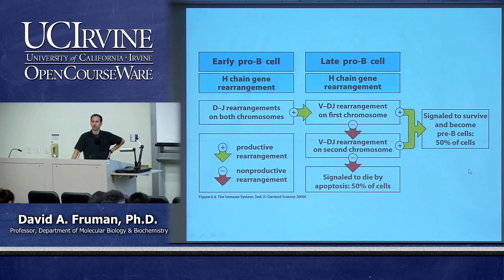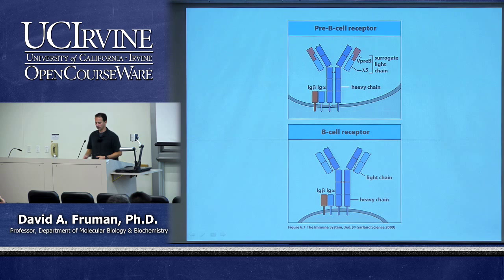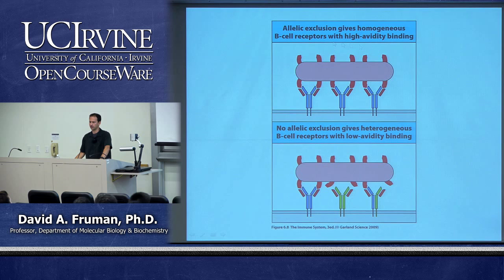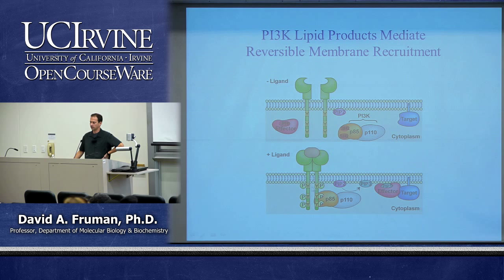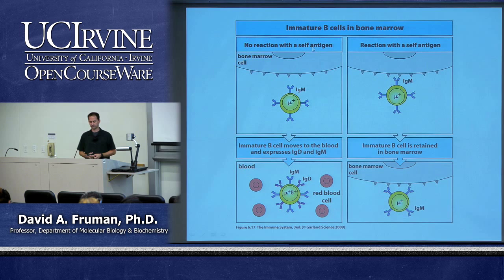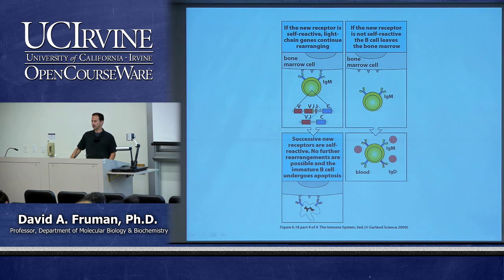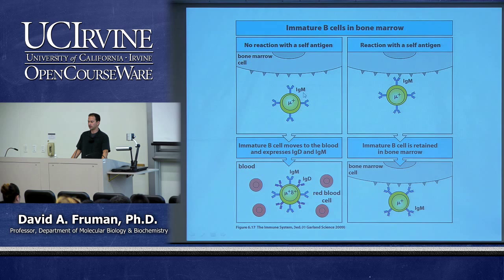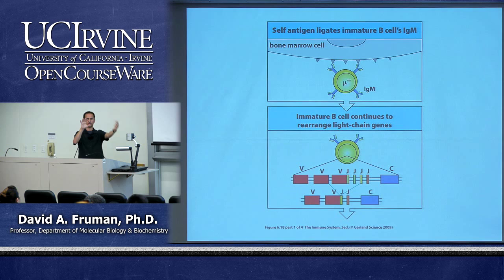Biological Sciences M121. Immunology with Hematology. Lecture 10. B Cell Development.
UCI BioSci M121: Immunology with Hematology (Fall 2013)
Lec 10. Immunology with Hematology -- B Cell Development --
View the complete course:
Instructor: David A. Fruman, Ph.D.

Description: UCI BioSci M121 covers the following topics: Antibodies, antigens, antigen-antibody reactions, cells and tissues of lymphoreticular and hematopoietic systems, and individual and collective components of cell-mediated and humoral immune response.

Required attribution: Fruman, David. Immunology with Hematology M121 (UCI OpenCourseWare: University of California, Irvine), [Access date].